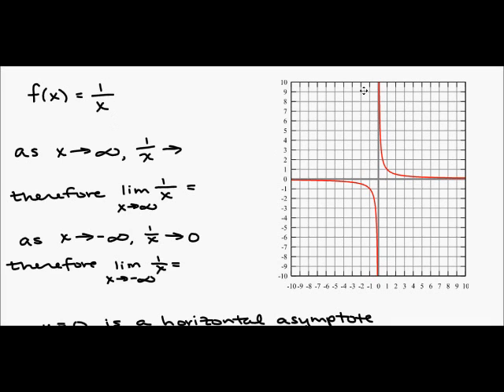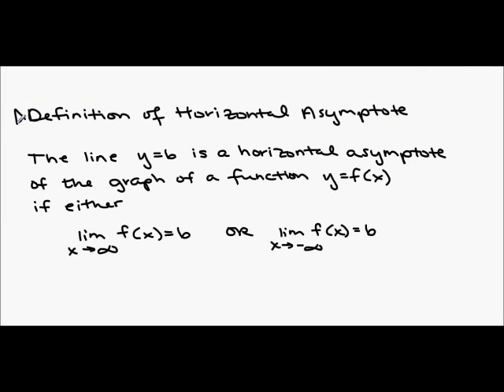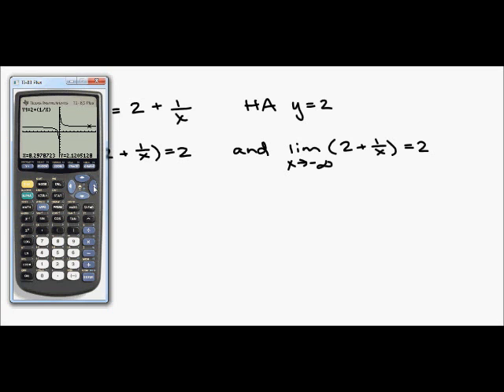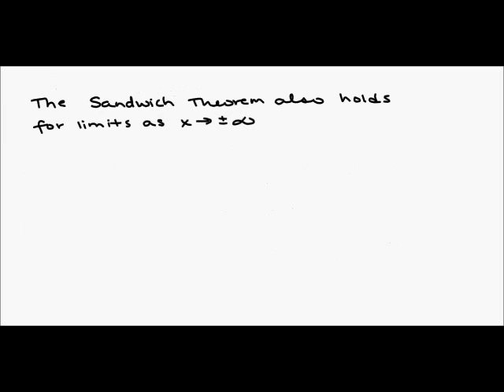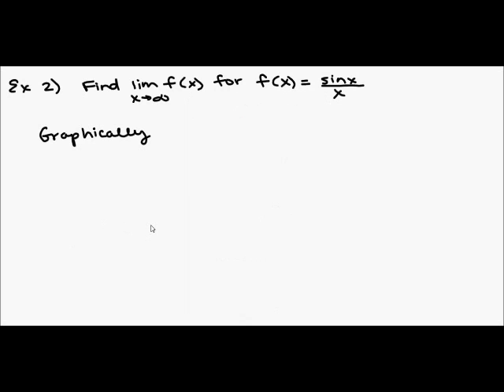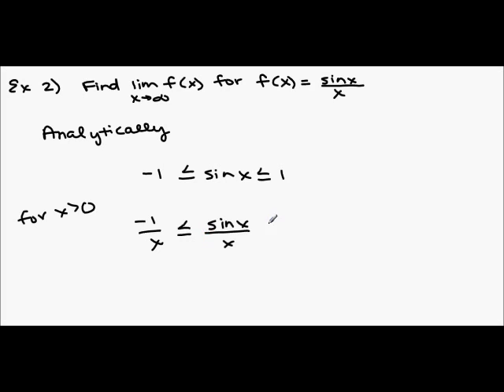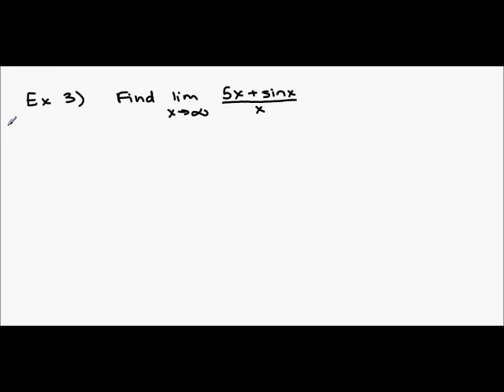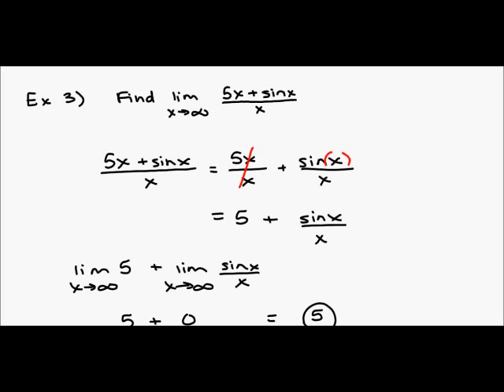2.2 Limits Involving Infinity (part 1)